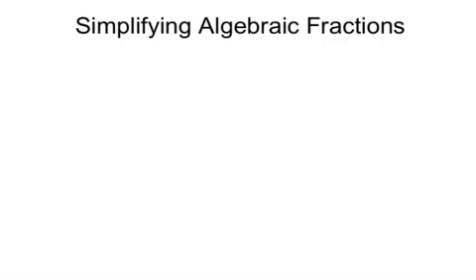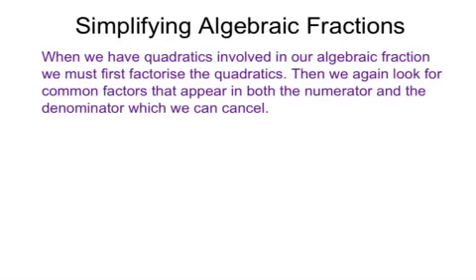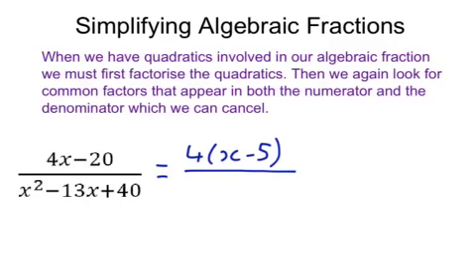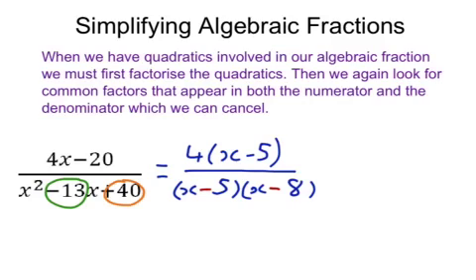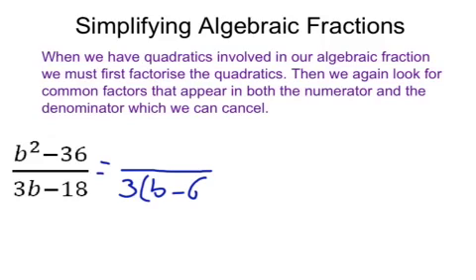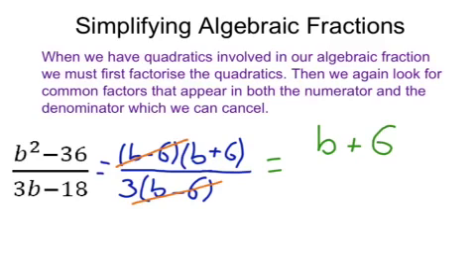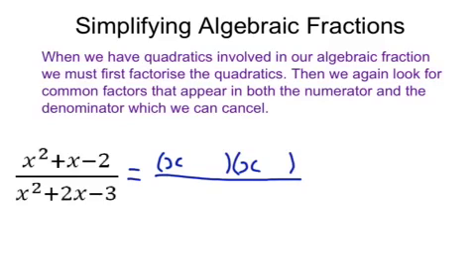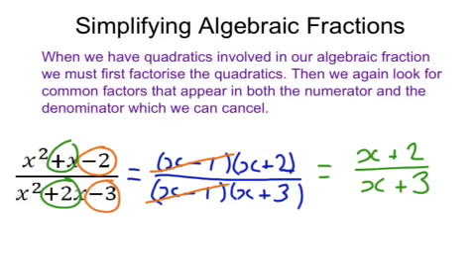Simplifying Algebraic Fractions 3